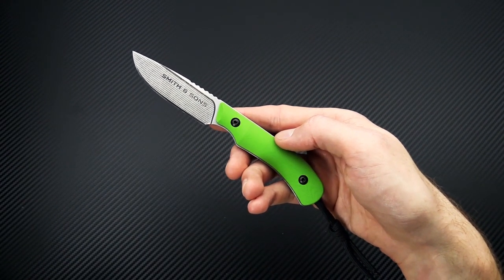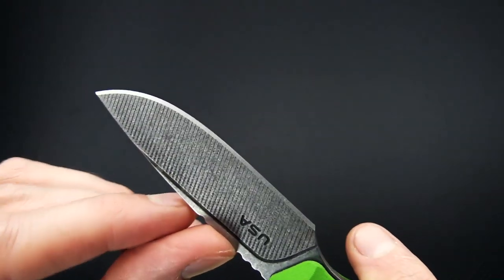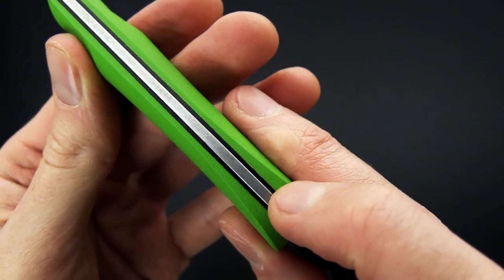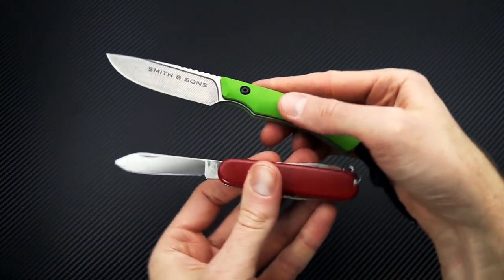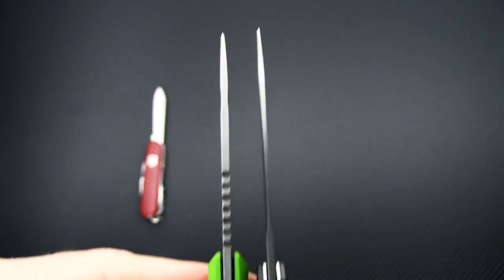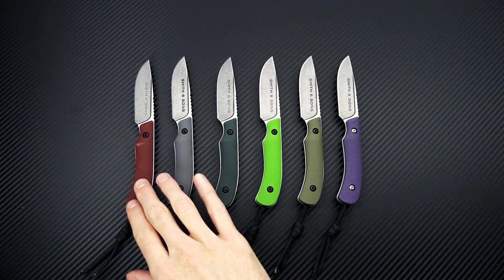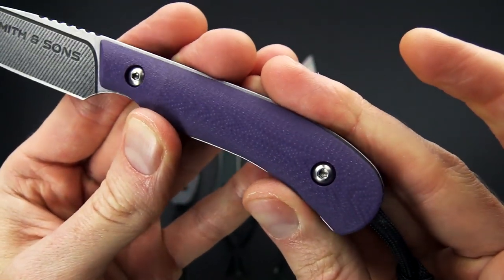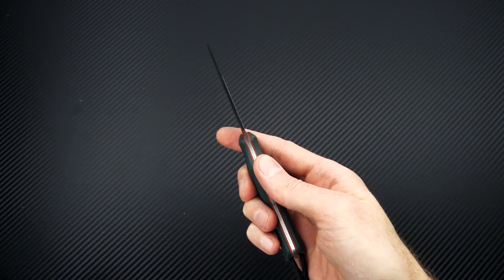Smith & Sons Axiom EDC Fixed Blade Overview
The Axiom from Smith & Sons is a compact, every day carry sized fixed blade CNC machined from high performance AEB-L stainless steel entirely in-house. Smith & Sons designed the Axiom to be a highly versatile, utilitarian cutting tool that is comfortable to carry and use making it a perfect choice for EDC.